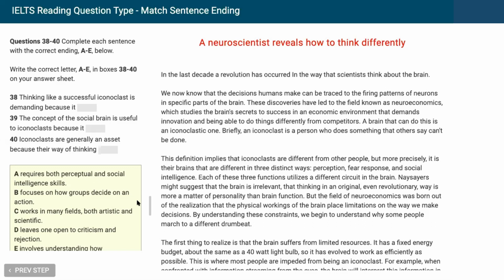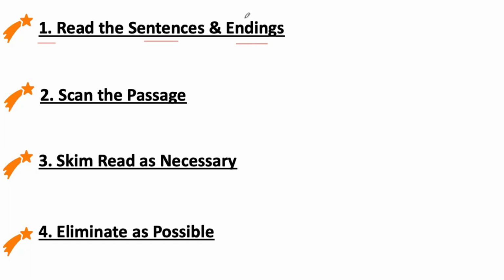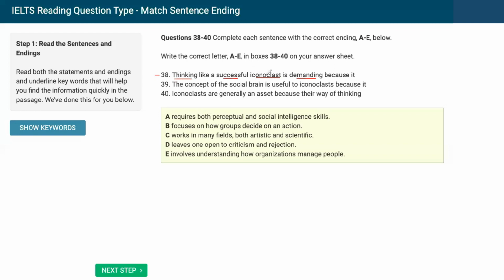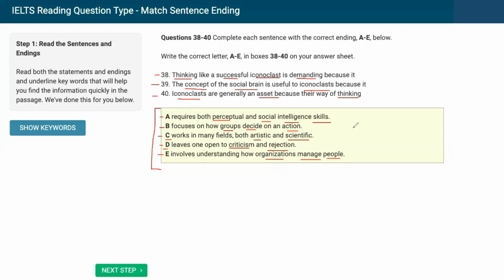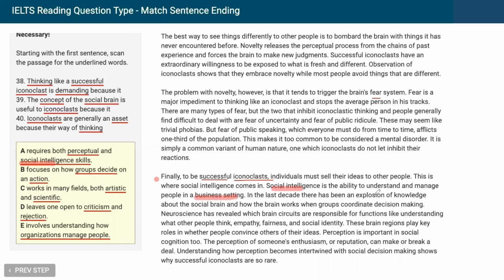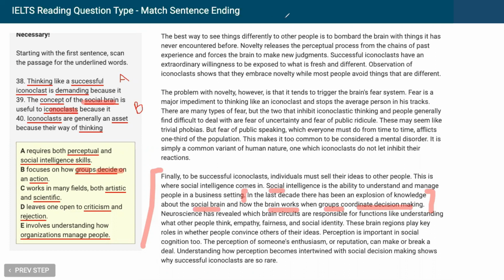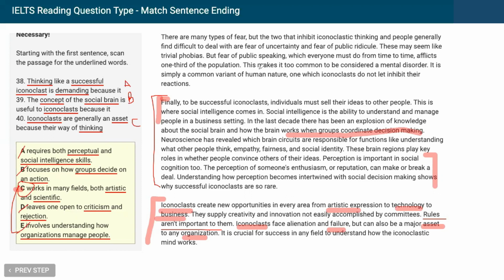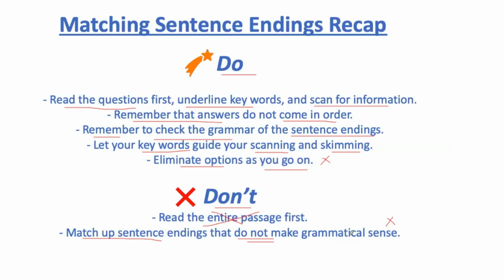IELTS Academic Reading - Matching Sentence Endings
In this video, we will cover the Matching Sentence Endings question type, which will test your ability to complete sentences by matching the start of the sentence with the correct ending, given in a list in options. In short, it will require you to locate precise information in the passage using the scanning technique as well as understanding what you are reading, which will use the skimming technique.

The Matching Sentence Endings question type will feature answers that are usually letters (A – G), and there are usually more endings given that you need. You will not be able to repeat endings as answers, since they will each be specific to a sentence. Keep in mind that the completed structure must be grammatically correct, therefore, it is also important to pay attention to grammar as well as the information. However, more difficult exercises will usually have options that make sense grammatically with all potential sentences. Unlike most of the different question types in the reading section, these answers do not necessarily present themselves in order in the passage.

The steps to tackle Matching Sentence Endings questions are as follows:
Step 1: Read the Sentences and Endings
Step 2: Scan the Passage and Skim as Necessary!
Step 3: Answer All Questions!